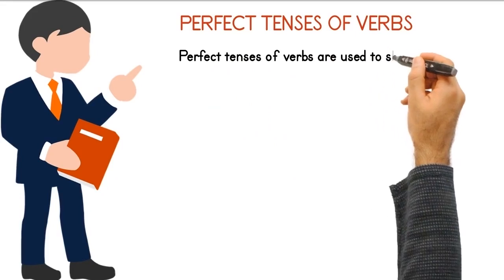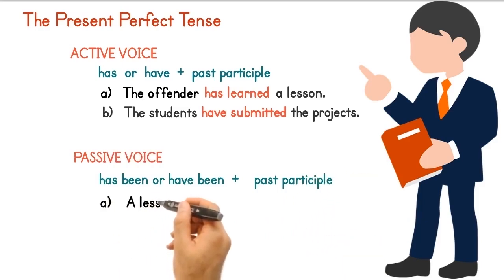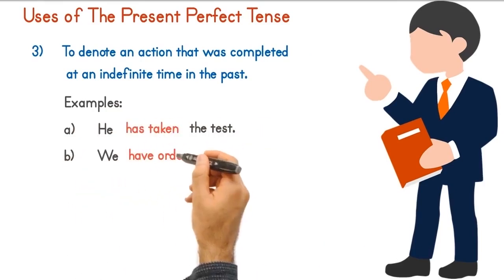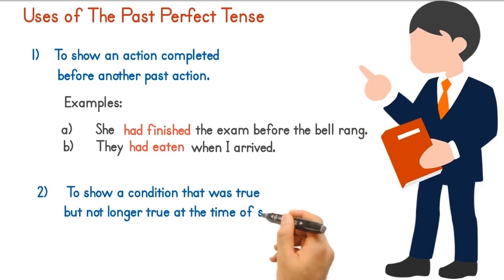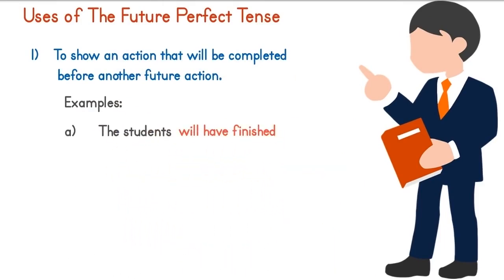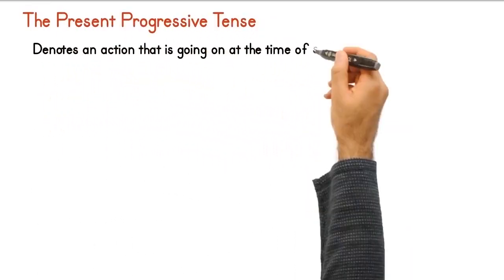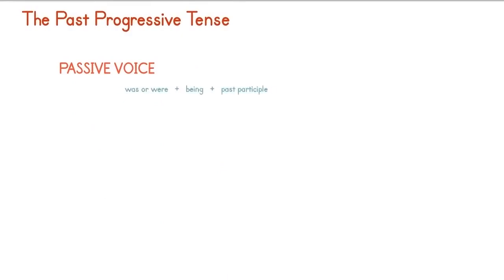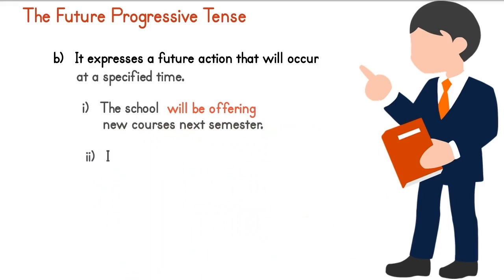VIDEO 16 PERFECT TENSES OF VERBS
Master the Perfect Tenses of Verbs in this clear and practical lesson. This video explains how the present perfect, past perfect, and future perfect work, when to use each tense, and how they show completed actions in relation to time.

You will learn:
- The structure and correct formation of perfect tenses
- How time relationships affect meaning
- Common signal words and real-life examples
- Frequent mistakes and how to avoid them

This lesson suits students, teachers, ESL learners, and anyone who wants to strengthen English grammar skills for writing, speaking, and exams.

Watch, practice, and gain confidence in using perfect tenses accurately.